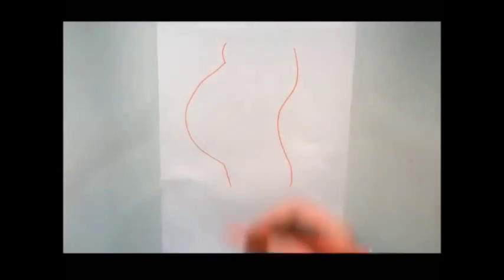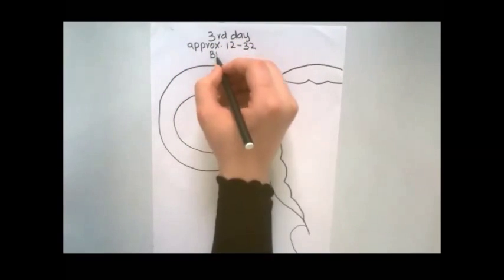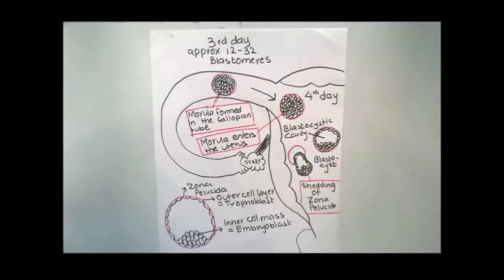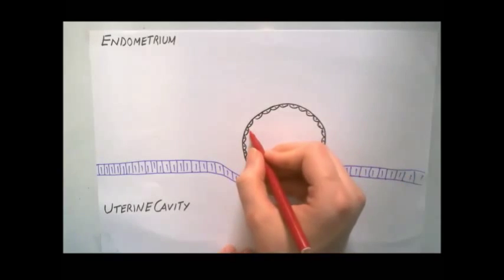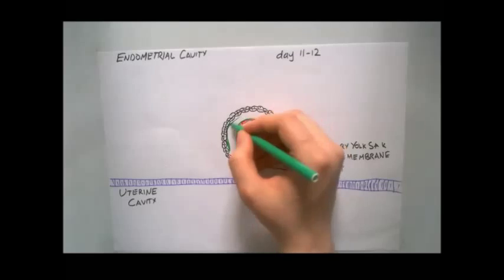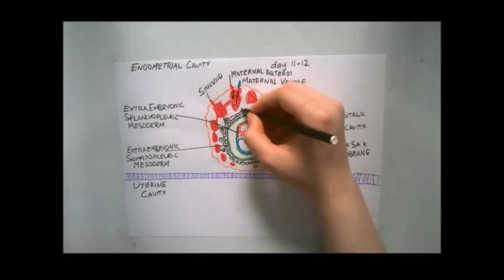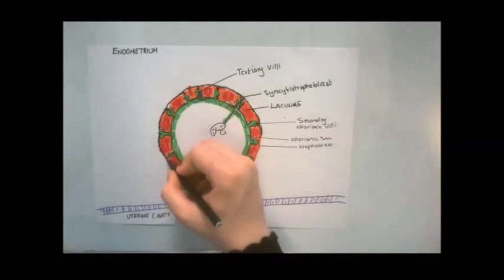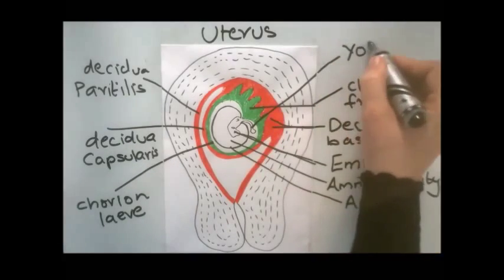Developement Of The Placenta (Illustrative drawing)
This is an illustrative video about the stages of placenta Development.

Enjoy and let us know your feedback!

Video Done by:  Tayba Faris

Regards,

Rashad Fadhil Al Shama
National Officer of The Standing Committee on Medical Education
Emirates Medical Students' Society

and Khalid Alrifai
TeachMeMedicine Coordinator